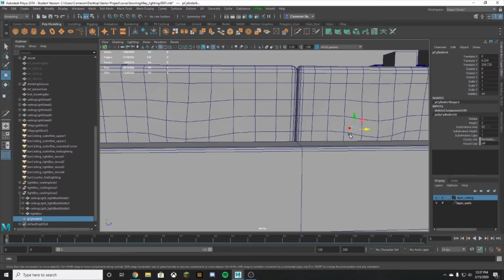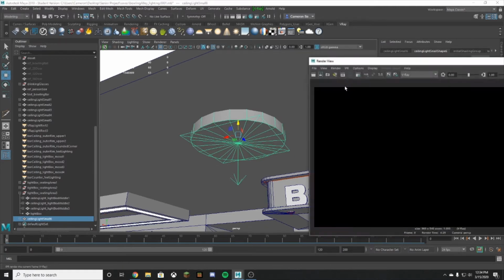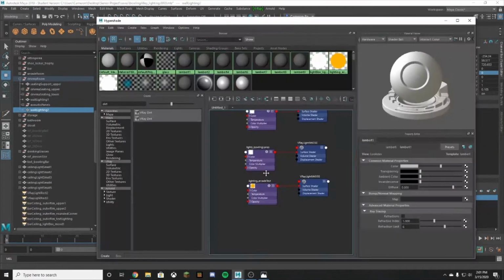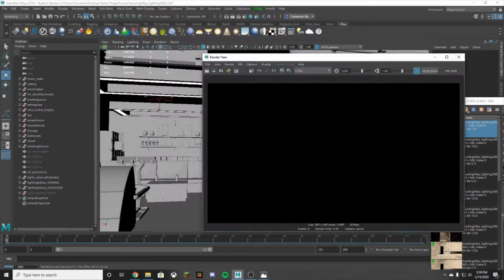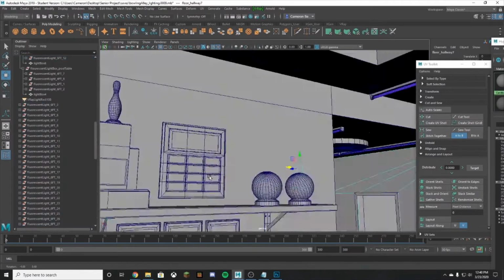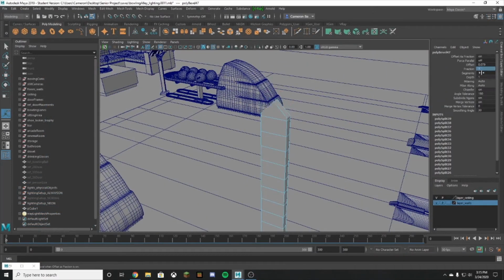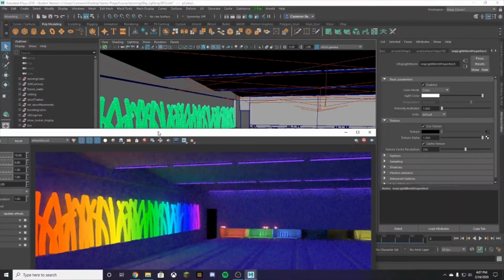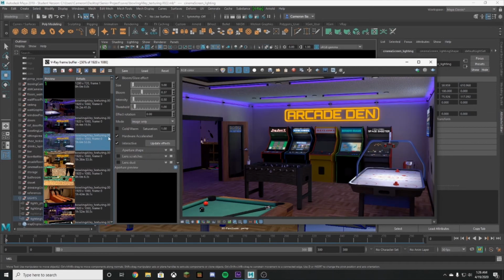Senior Project Breakdown - Lighting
This video breaks down the lighting process for my senior project.